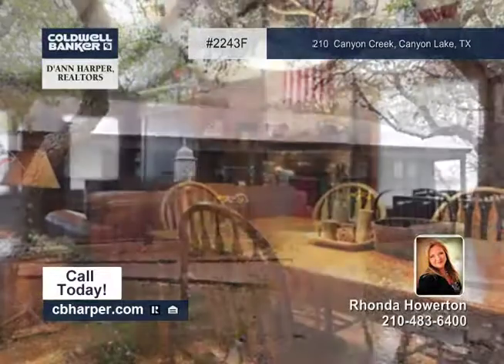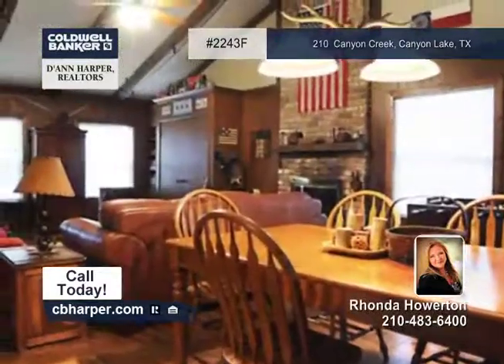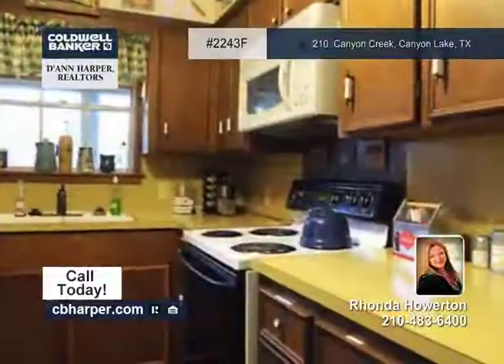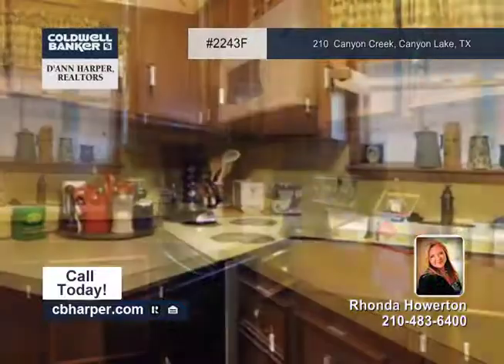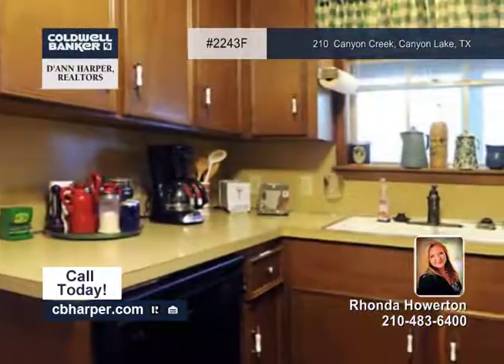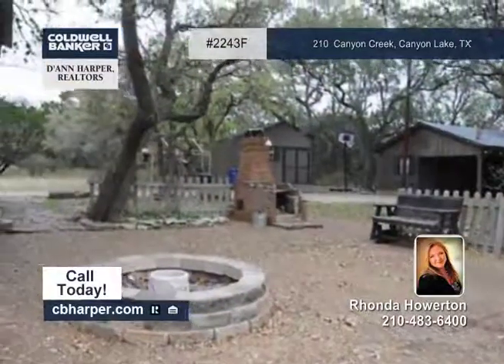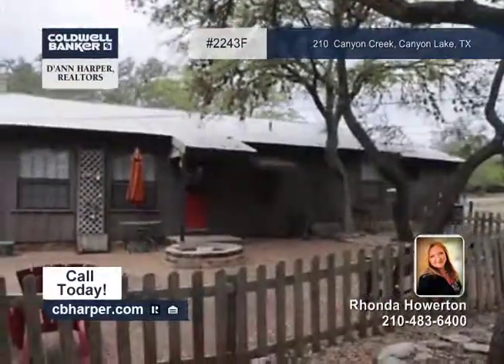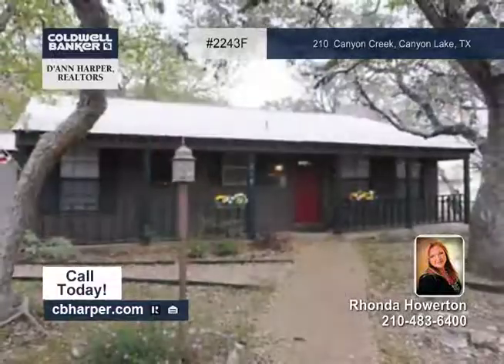Home for sale in Canyon Lake, TX | $135,000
Come see this Canyon Lake Getaway! On 3 Level Lots, 2BR Hill Country Ranch Style Home w/Guest House BR, Full Bath &amp; Utility Room, Storage Shed, Long Paved Driveway &amp; Covered Parking! Wonderful Weekend retreat, (Murphy Bed In Family Room!) 2 Empty Lots Convey. Fully Furnished optional. Recent AC, water Softener, Water Heater and more! 2 Mile to Tubing, 2 Miles to Canyon Lake Boat Ramp! Shady Outdoor Oasis withLarge Patio Area and Fireplace!